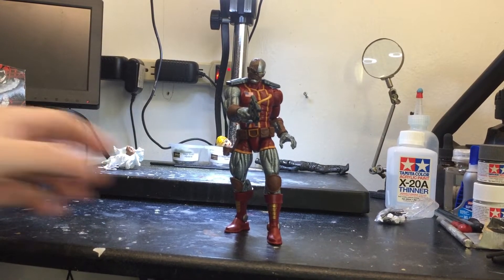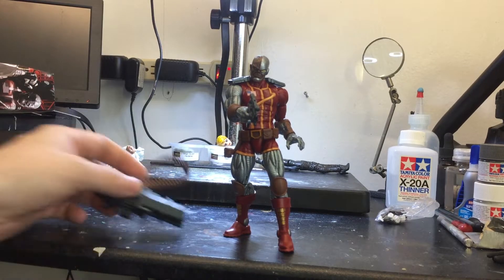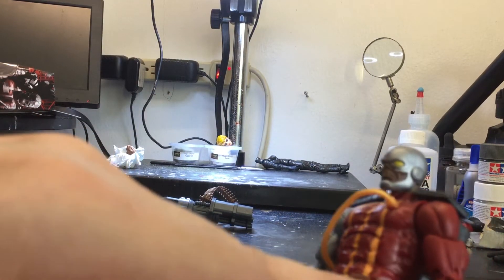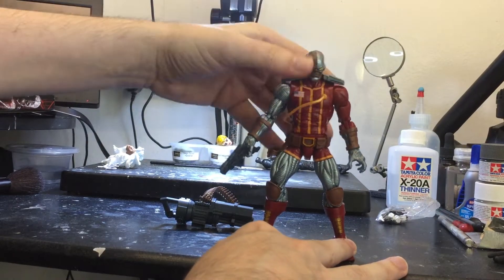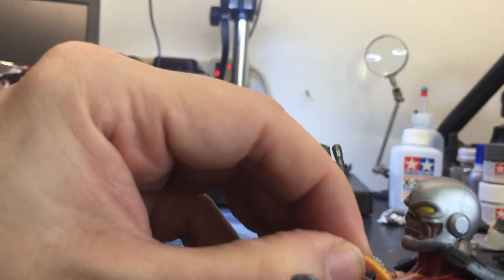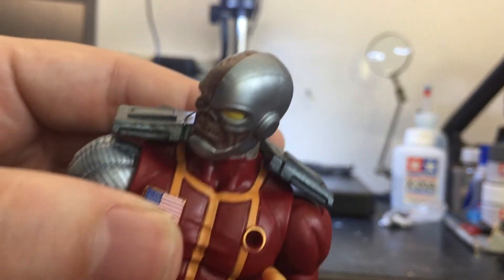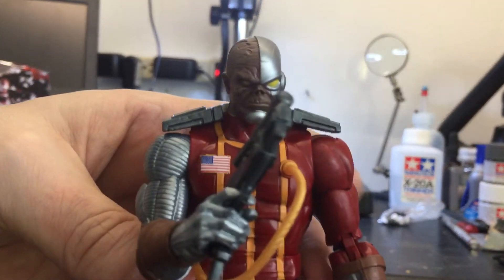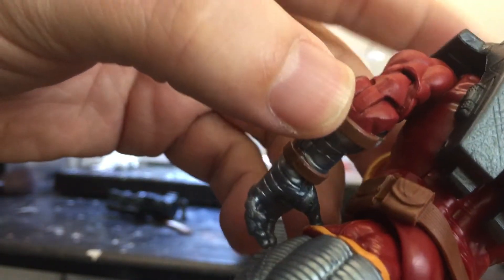marvel legends Death lock sasquash wave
amazing figure.